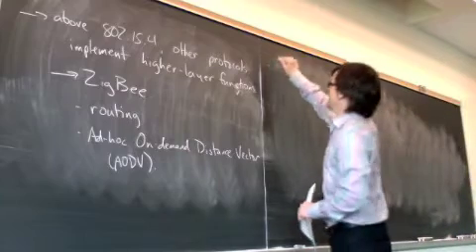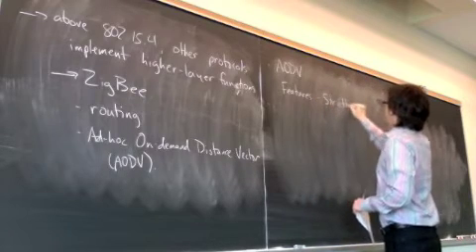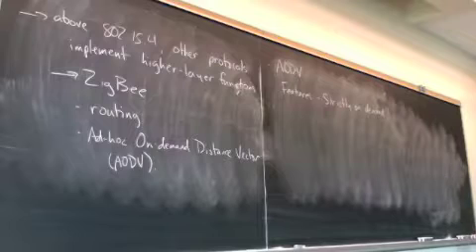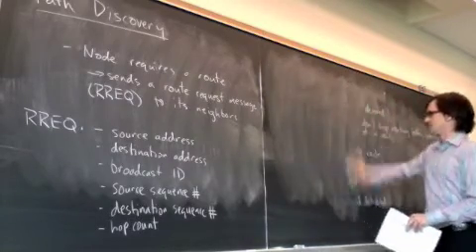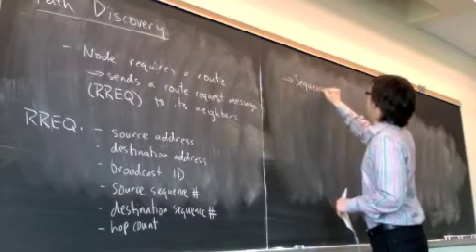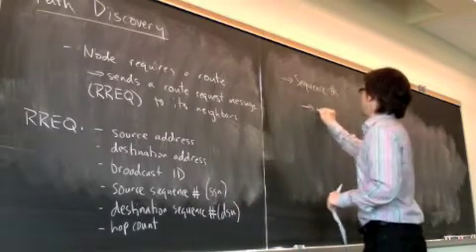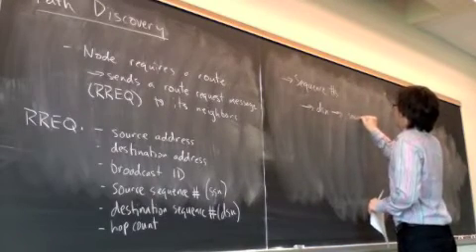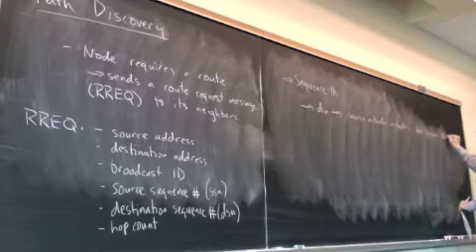AODV 1-e-May19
Ad-hoc on-demand distance vector (AODV) routing (part 1 of 4).